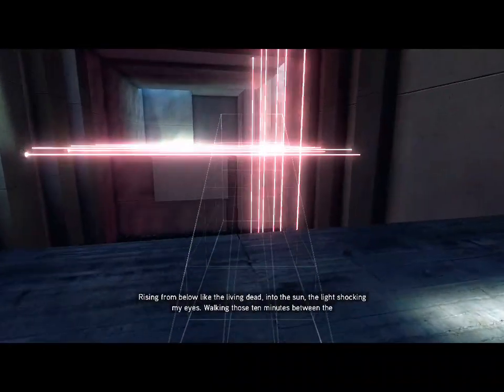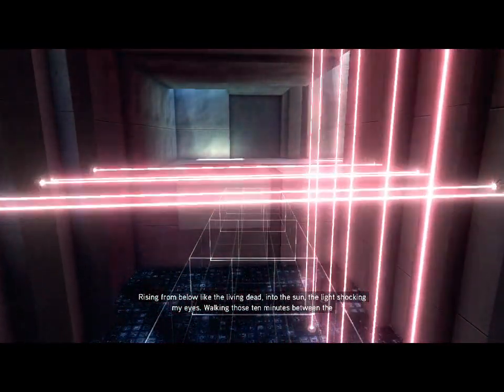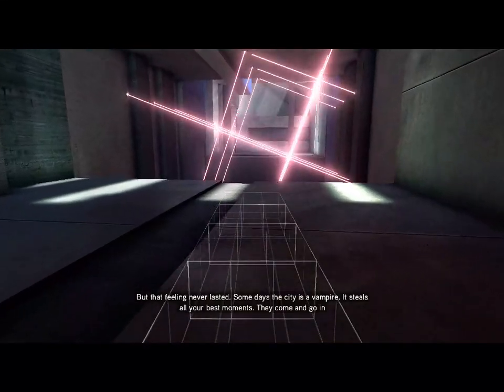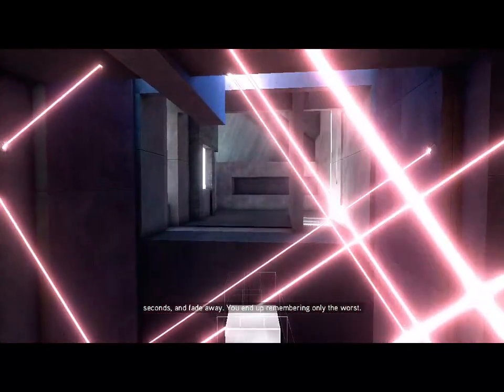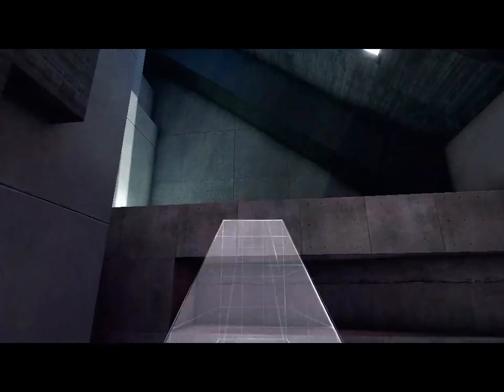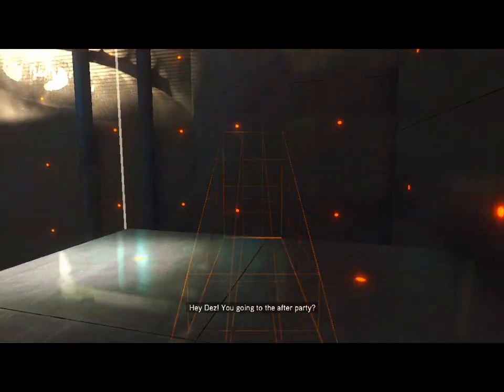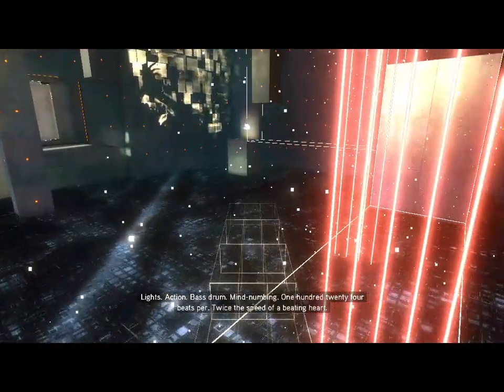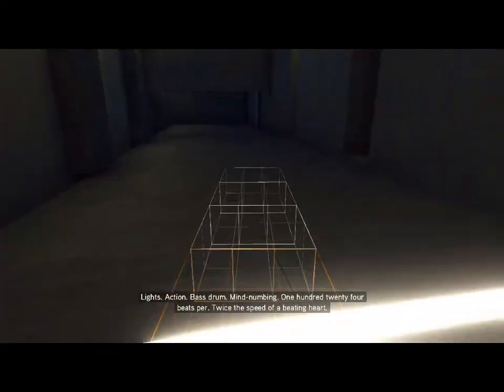DESMOND EMLÉKEK 4. RÉSZ Assassin's Creed Revelations All Achievements végigjátszás #19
Desmond Journey part 4: Metropolis